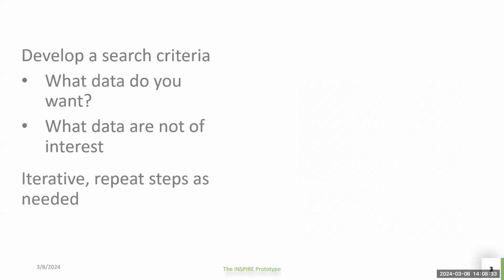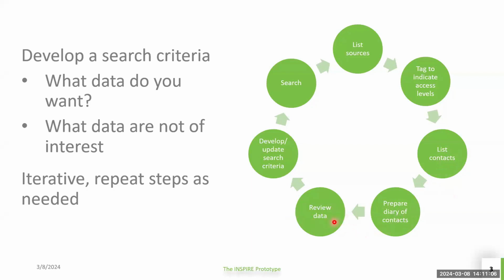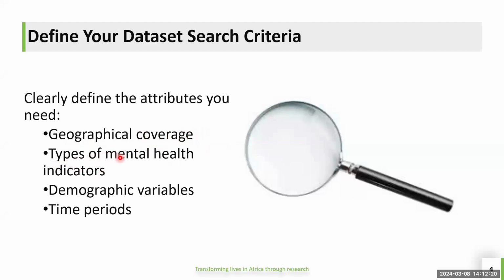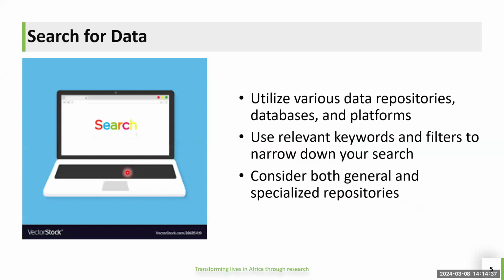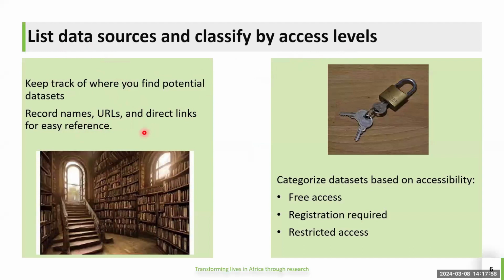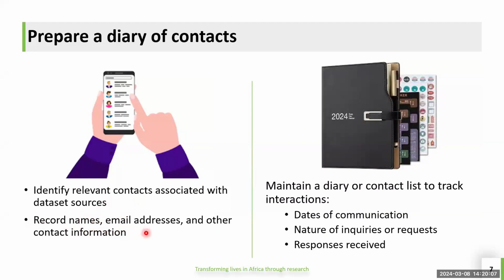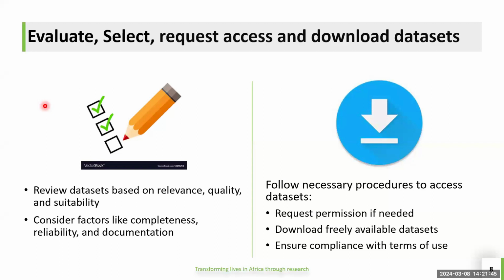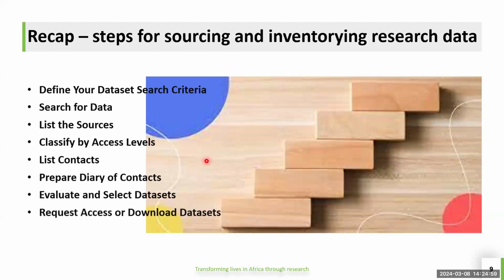Sourcing and inventorying research data